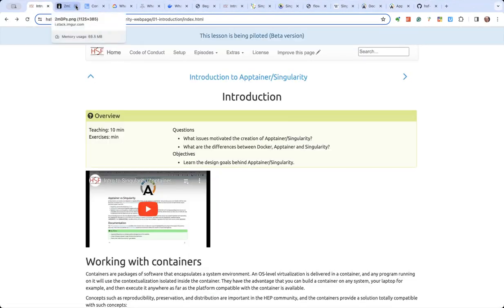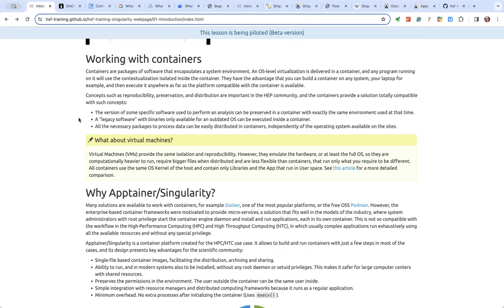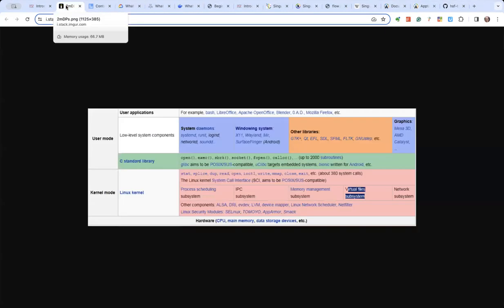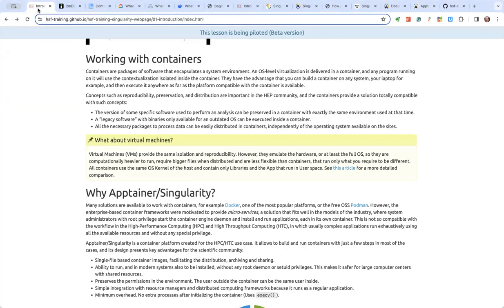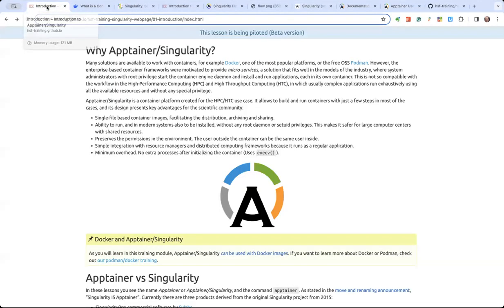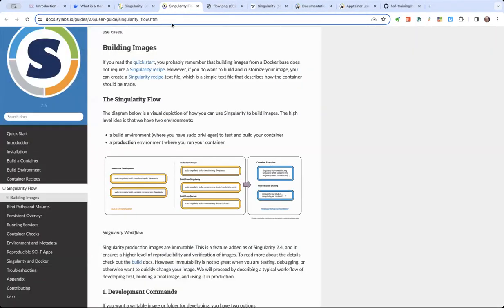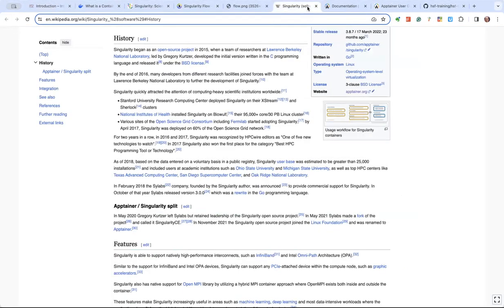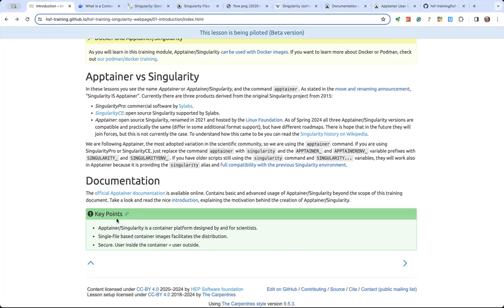1 - Introduction Apptainer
HSF/IRIS-HEP Training on Analysis Pipelines, 26 Feb - 1 Mar, 2024. Made by Marco Mambelli